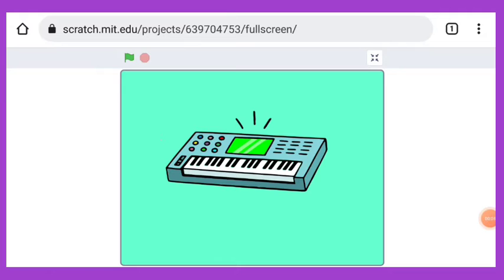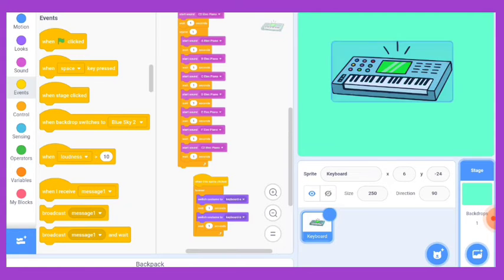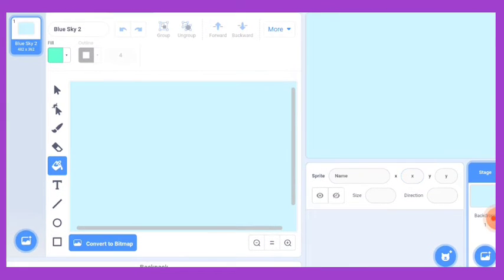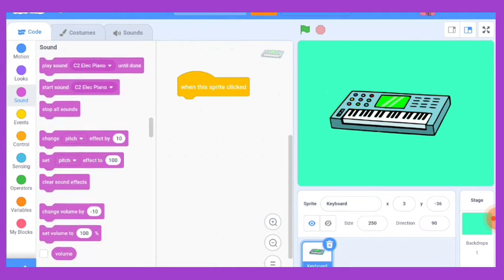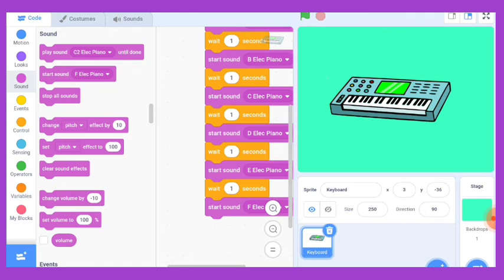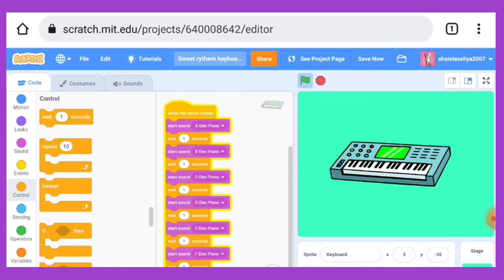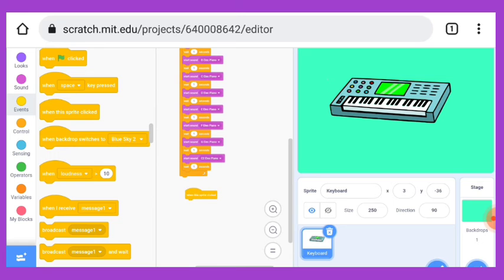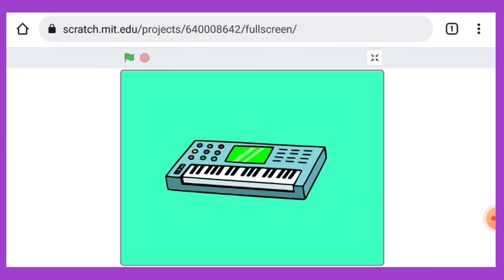How to make rythem with keyboard on scratch| Learn With Shaista S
Hello friends

friends this is very interesting and enjoyable project